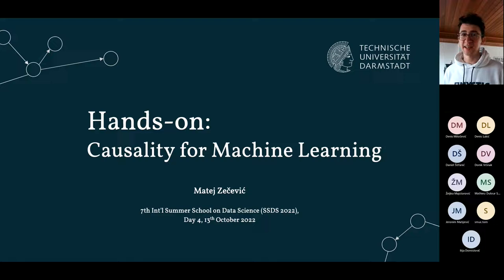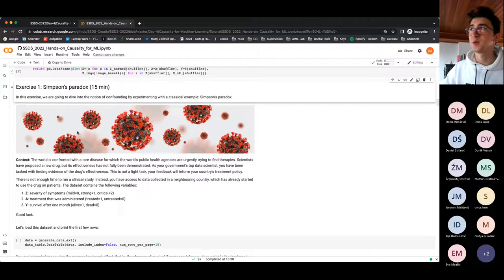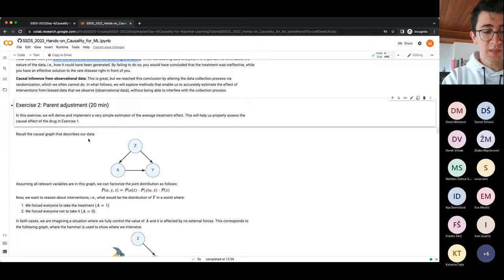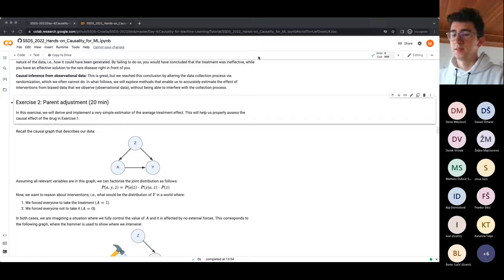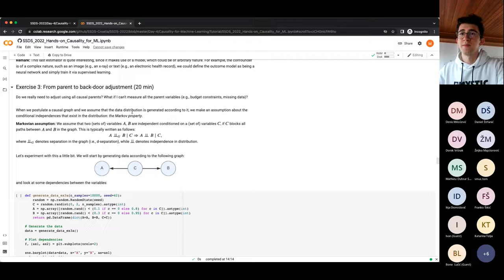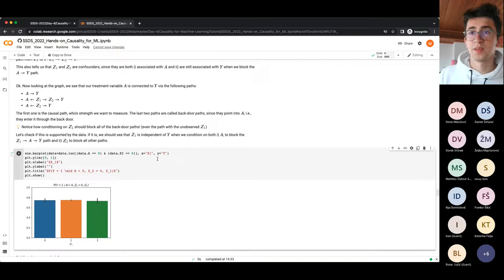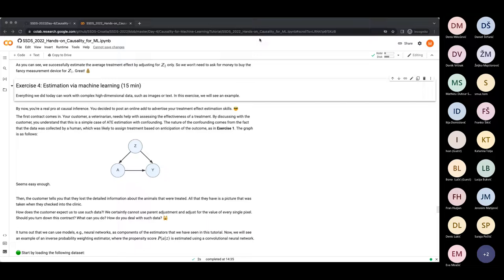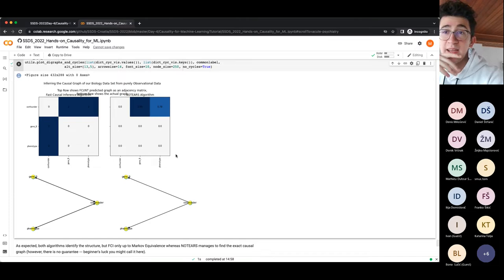Hands-on: Causality for Machine Learning